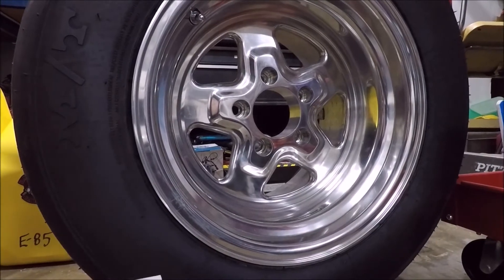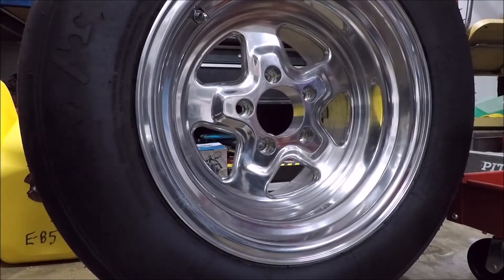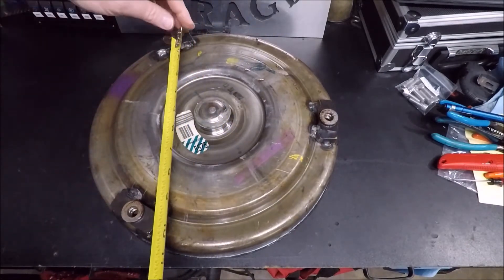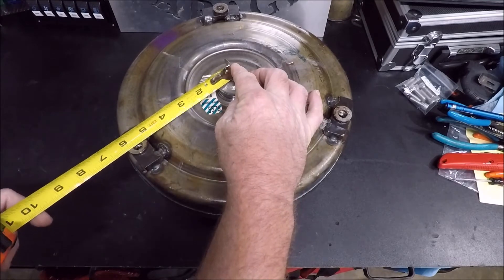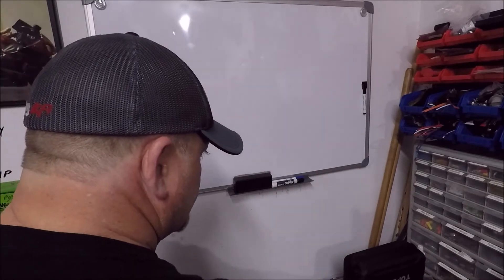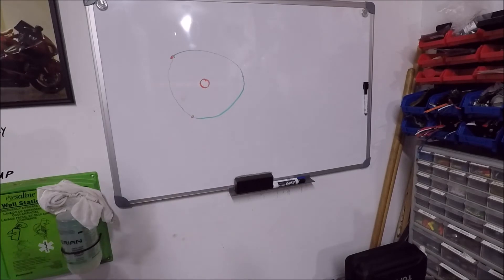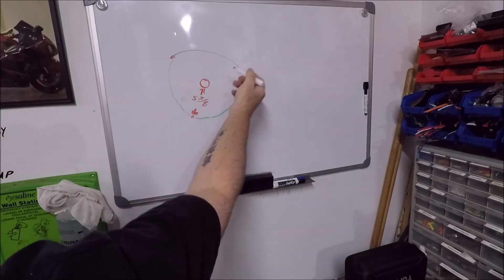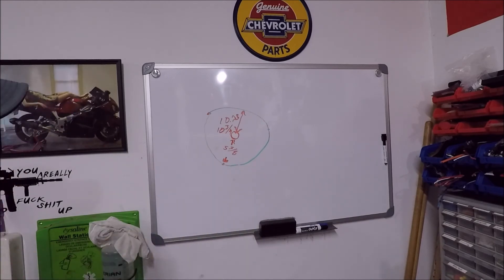HOW TO MEASURE TORQUE CONVERTER BOLT PATTERN (BOLT CIRCLE)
Supplement video showing how to measure the bolt circle on your torque converter or flexplate.
Original video on how to bolt and old-school transmission to an LS engine can be seen